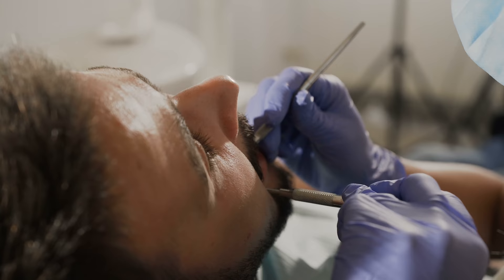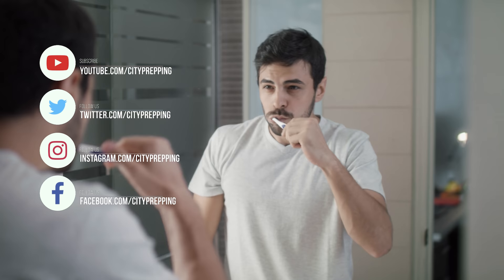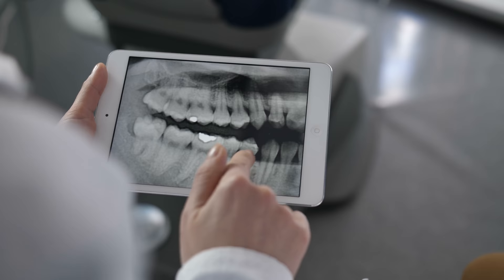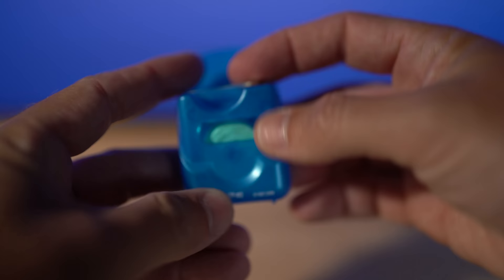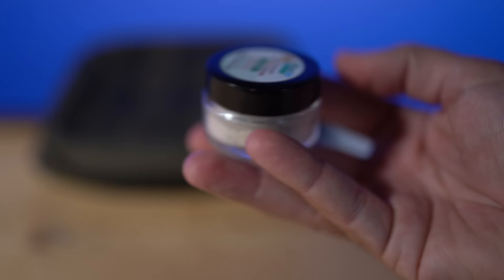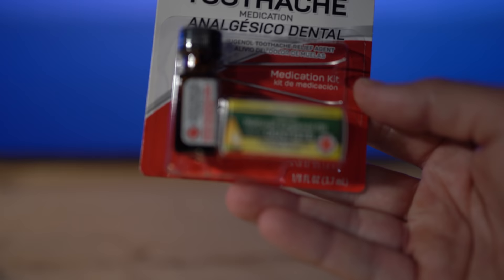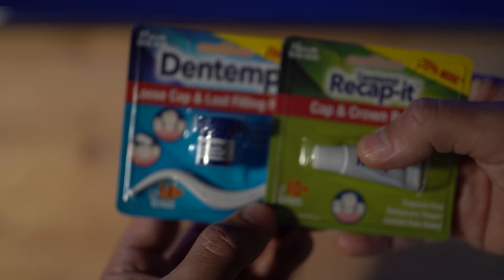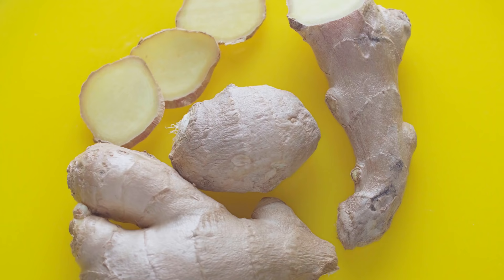Prepper's Guide to Dental Care after SHTF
Many in the prepping community have their medical gear prepared for a disaster, but one medical kit is rarely discussed that will be critical for survival. to get member-specific content in our weekly newsletter.

Baking soda
Bentonite clay compound
Nitrile gloves
Dental mirrors
Dental tools
Sterile mixed suture kit
Clove oil
Red Cross Toothache Medication Drops
Peppermint oil
Tea Tree Oil
Orthodontic wax
Dental cement, filing report, and cap and crown repair
Dental repair compound
Denture adhesive
Temporary crowns
Denture adhesive
Soft gel-fitted mouthguard
Where there is no dentist book
Dental extraction kit
Dental irrigation syringes
Hydrogen peroxide